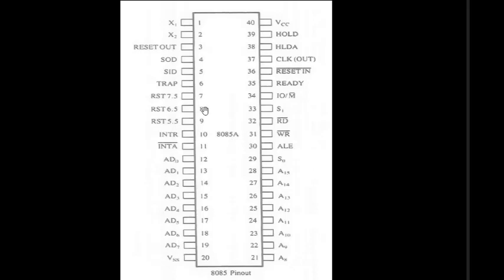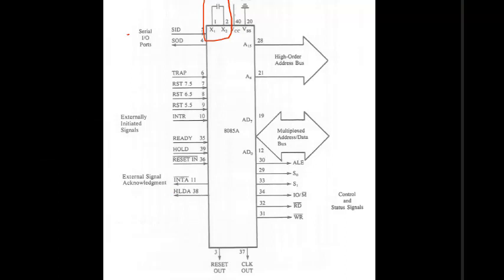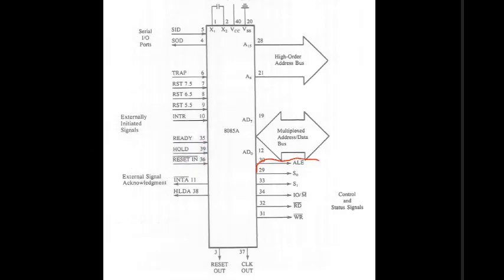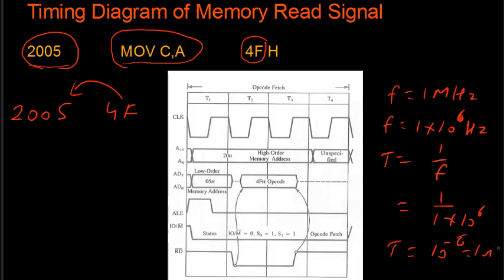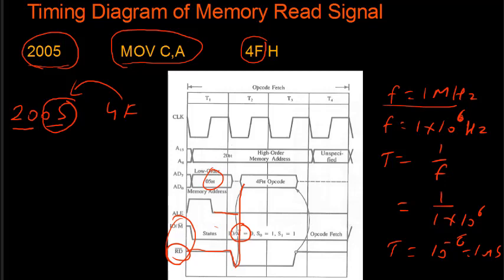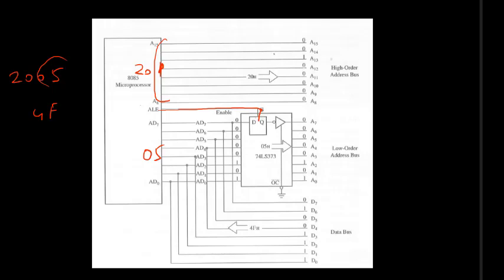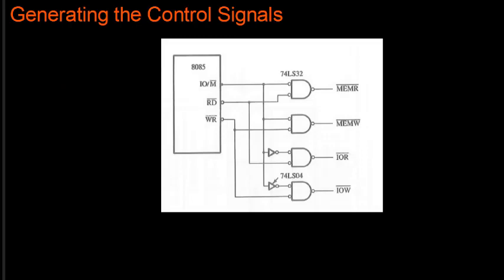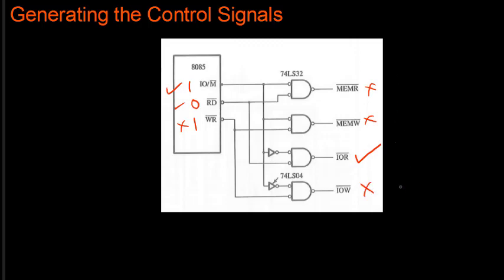8085 Microprocessor - 9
Pin-out diagram of 8085, Categories of 8085 signals, Demultiplexing the Data bus, Generating the Control signals, Timing diagram of Memory Read operation